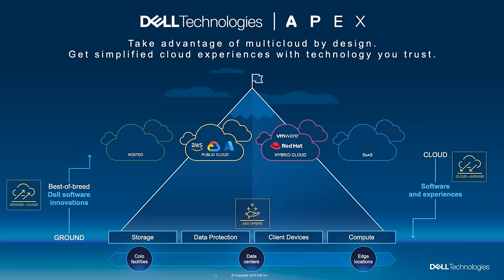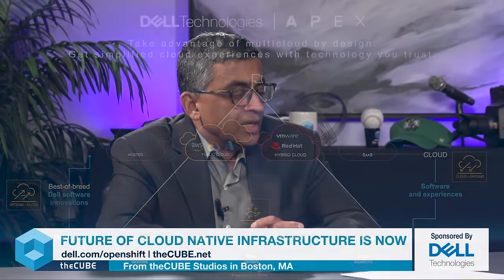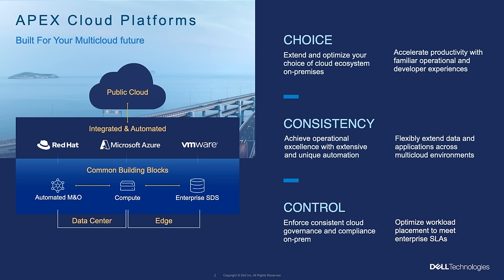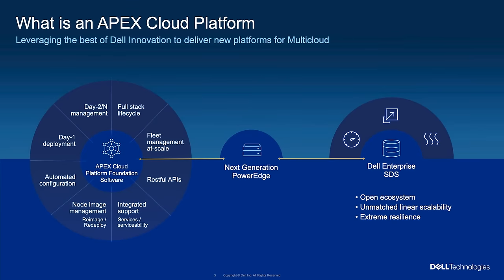Future of Cloud Native Infrastructure is Now – Sudhir Srinivasan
Sudhir Srinivasan, Sr. Vice President Multicloud & Data Solutions and CTO Emeritus at Dell Technologies, joins theCUBE's Dave Vellante to talk about some of the challenges of managing multiple clouds.